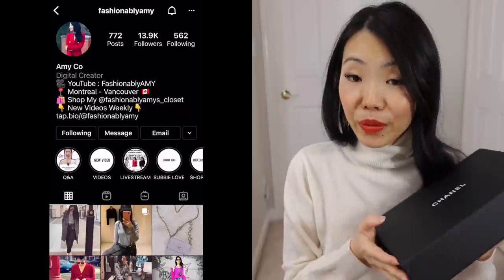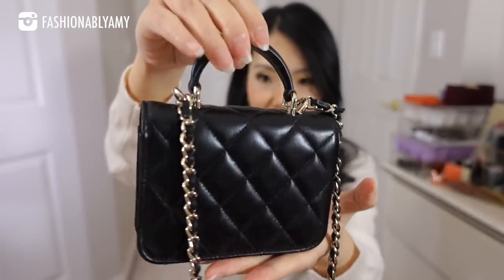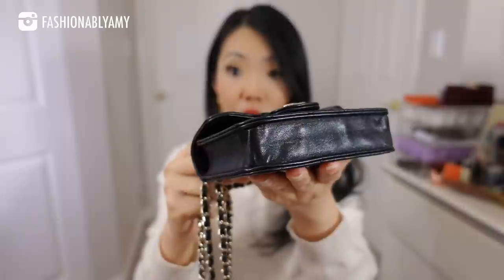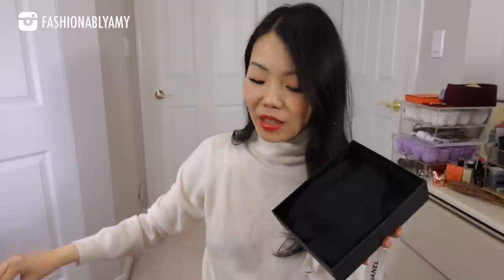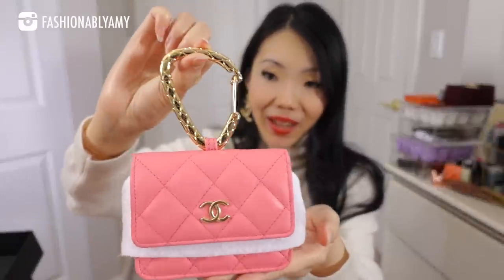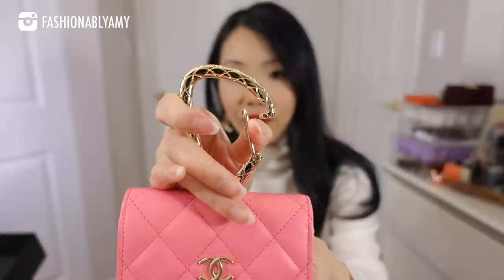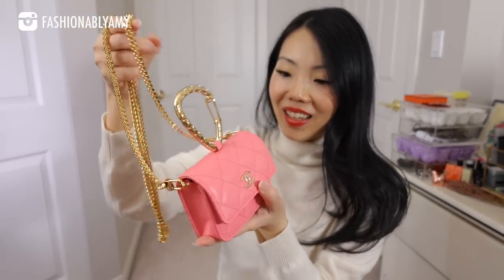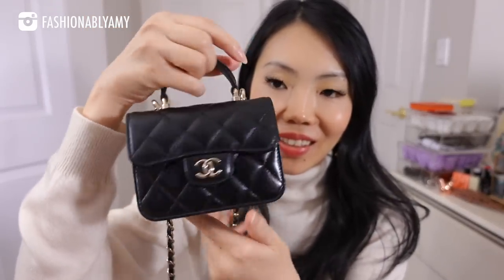CHANEL 21K TRIPLE UNBOXING *Chanel Micro Bag Top Handle Clutch with Chain, Worth it!* FashionablyAMY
Chanel 21K Unboxing! A bit delayed but totally worth the wait! What do you think? DETAILED ITEMS Linked ⬇️

❤️MENTIONED ITEMS

❤️LUXURY SALES

❤️LINKS / CODES

❤️POPULAR REVIEWS

📬 MAILBOX:
RPO Oak
Vancouver BC V6M 0A9
Canada